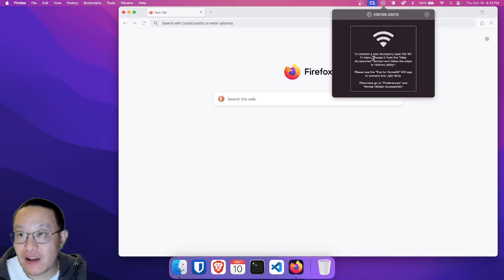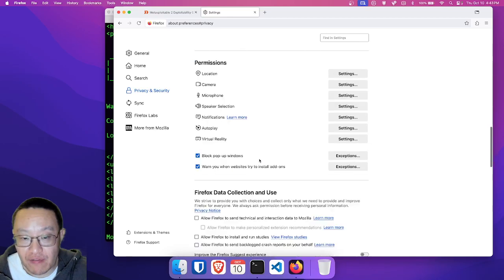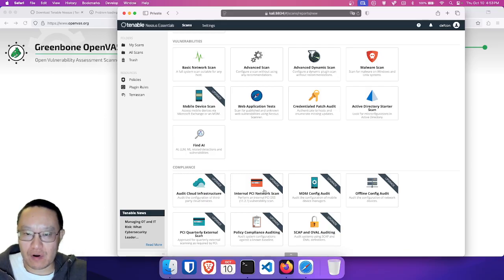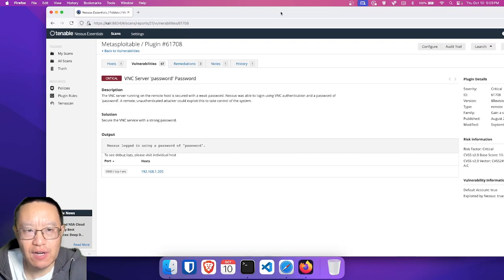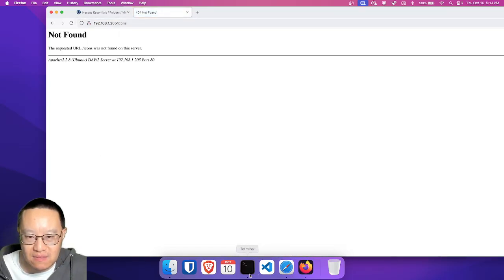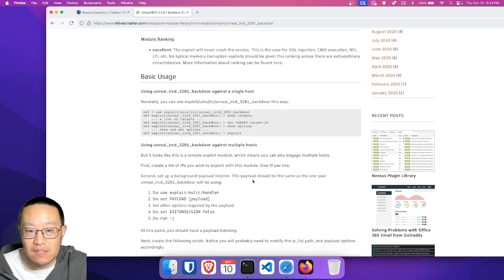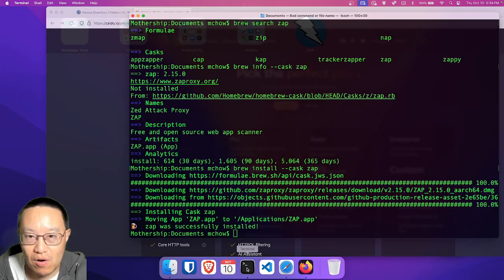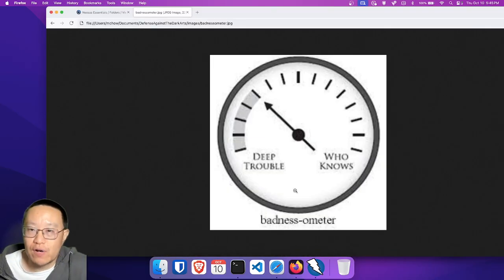Vulnerability Scanning and Badness-O-Meter (Episode 6, Season 9)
Introduction to Security at Tufts University, Season 9 (Fall 2024) -- Watch live